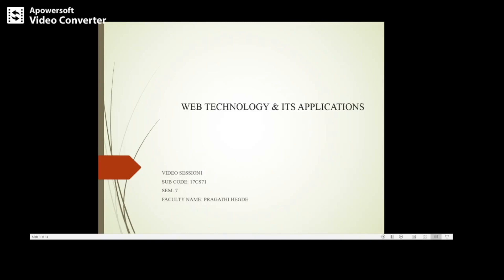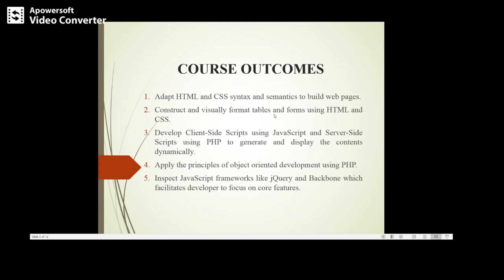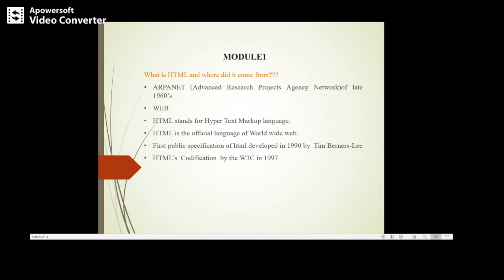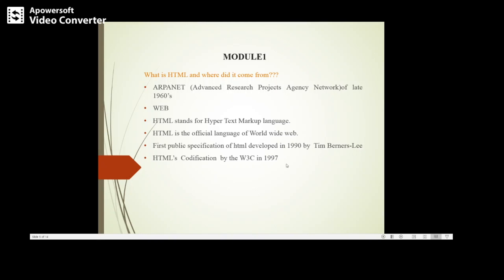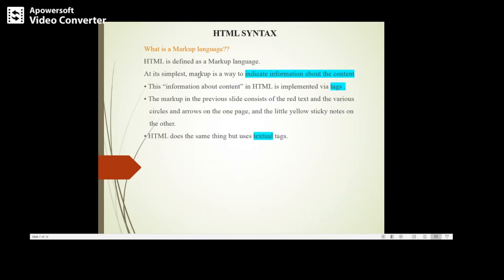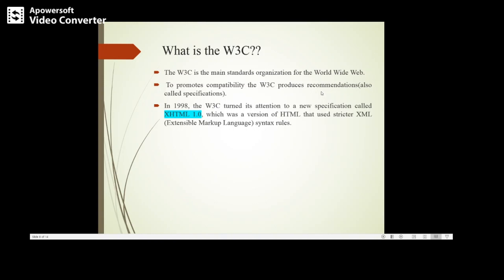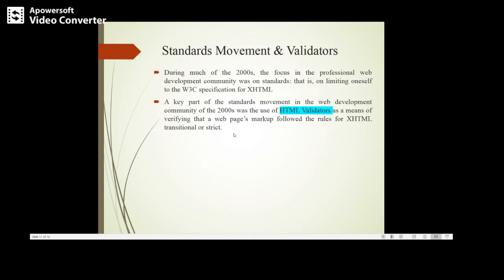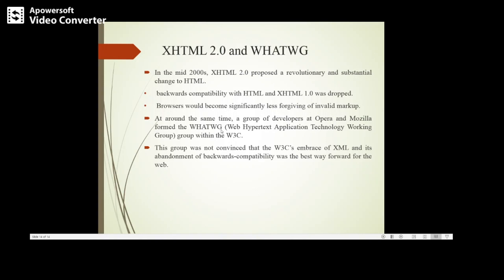VTU WEB 17CS71 M1 L1 Introduction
This video gives a basic introduction to Internet and web technologies. This session also explains about XHTML and W3C.
    Text book: Randy Connolly, Ricardo Hoar, "Fundamentals of Web Development”, 1st Edition, Pearson Education India. (ISBN:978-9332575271)

     Name: Pragathi Hegde
     Department: Information Science and Engineering
     Semester: 7